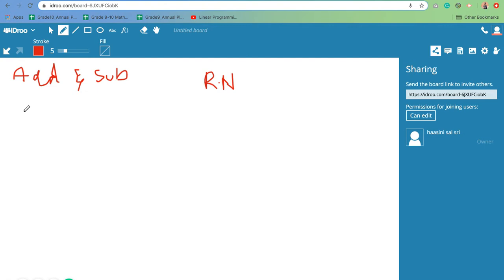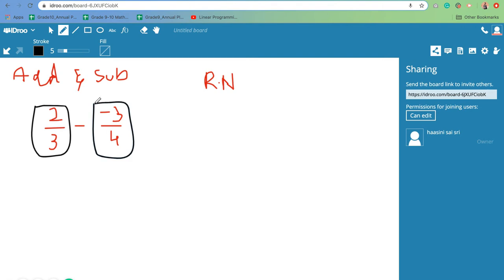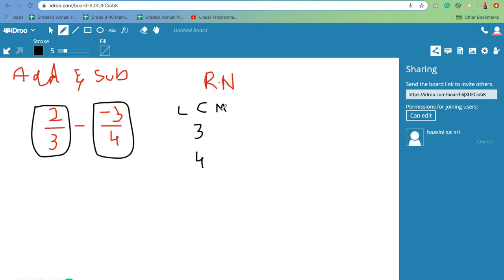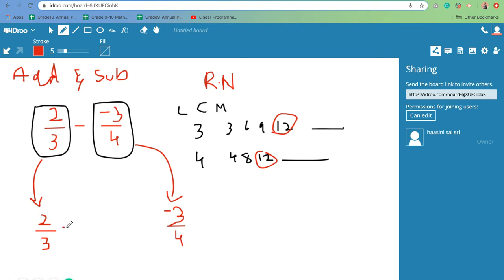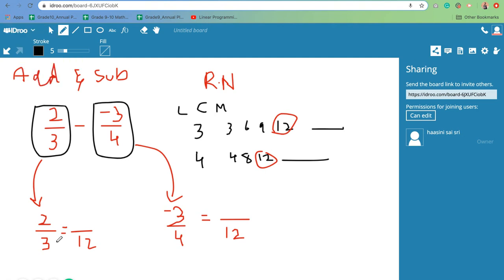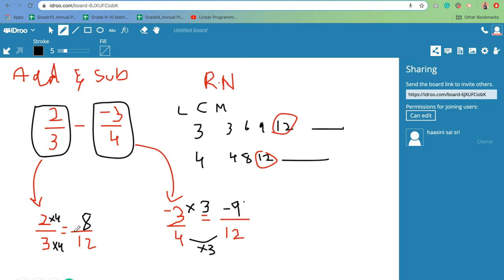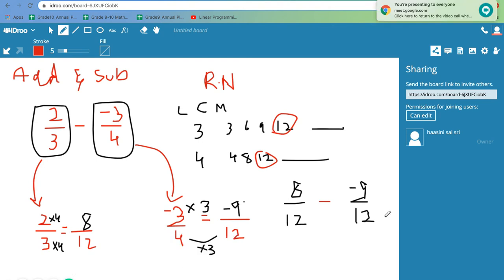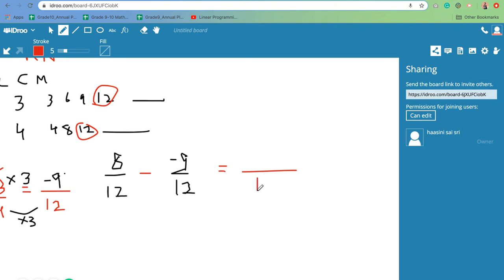Addition and sub of Rational numbers